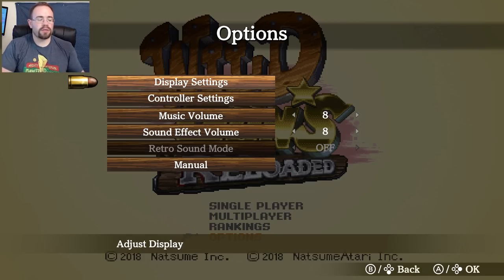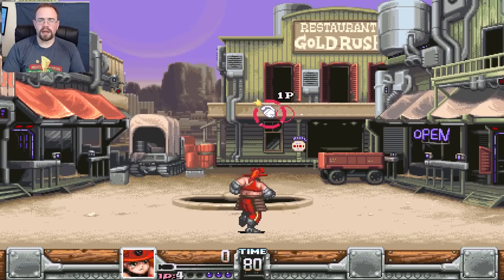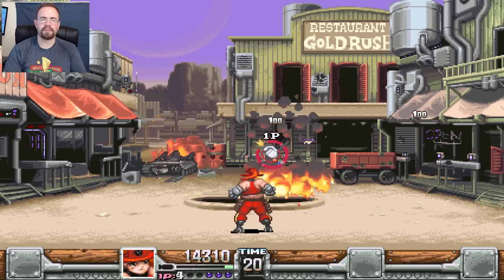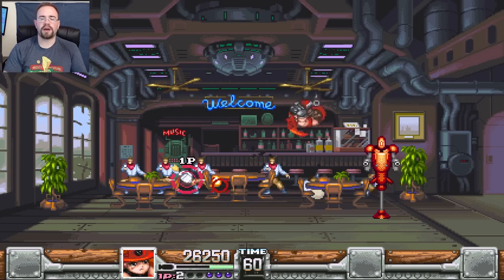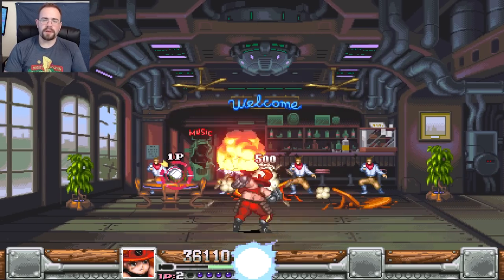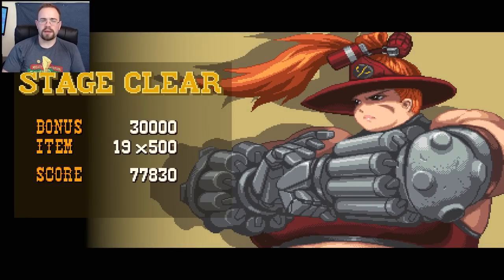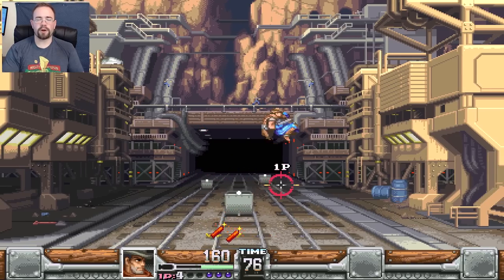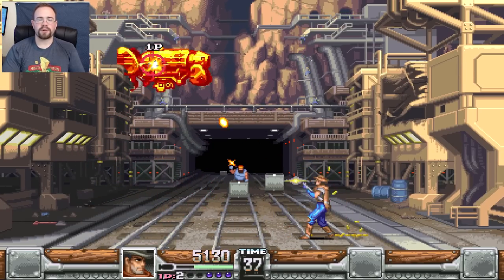Wild Guns Reloaded - Old School 90s Action - Nintendo Switch | Spawn Wave Plays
Wild Guns Reloaded is now out on the Nintendo Switch with a physical copy also available at Gamestop. This game is a remaster with extra features from the Super Nintendo Cult Classic Wild Guns. This is a great game for local co-op and many fans of the original will feel right at home with this version.